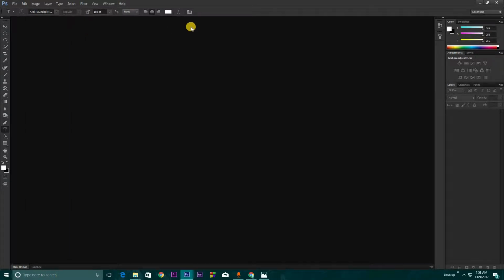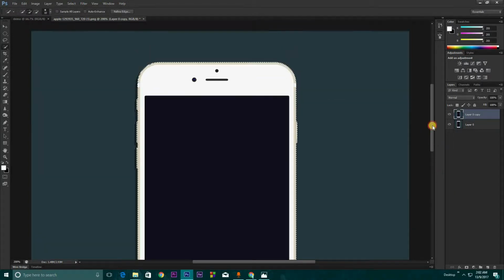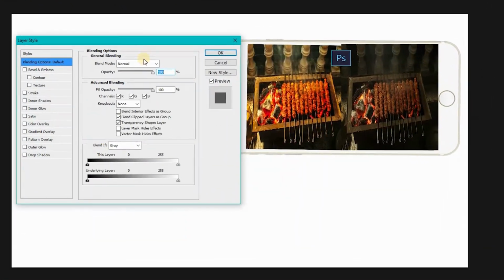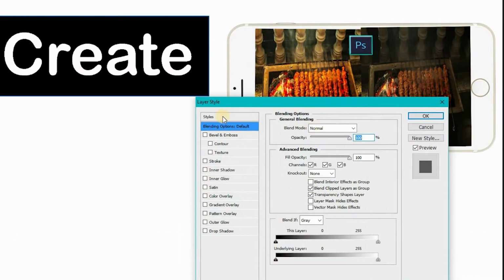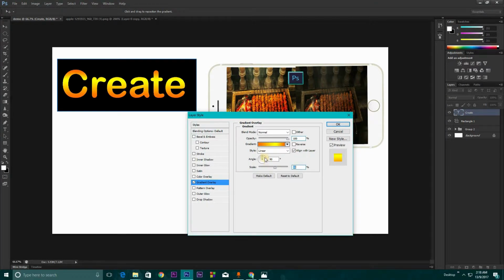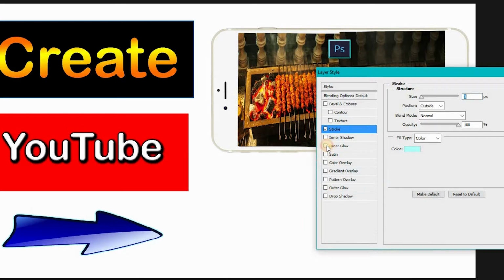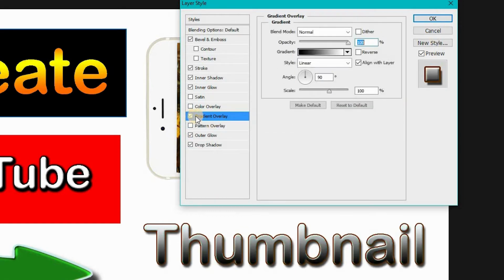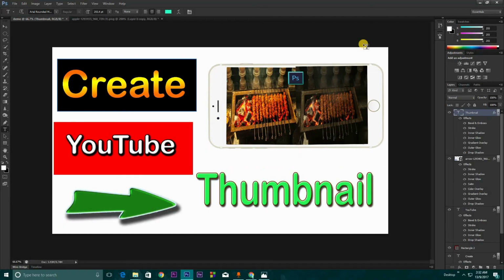How To Create YouTube Thumbnail For Beginners!!! In Adobe Photoshop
in this video i showed how to Create YouTube Thumbnail For Absolute Beginners . i tried my best to cover all the basics that need to be done for making awesome quality thumbnail for your video. I know the video is so long but if you guys feel that some portion of the video is boring to you then you can skip those part  as i made this video for beginners so i think some part you may get bored but watch the full video if you are beginners and you donot have any idea of it . so good luck to you guys and enjoy the video
keep watching bye.